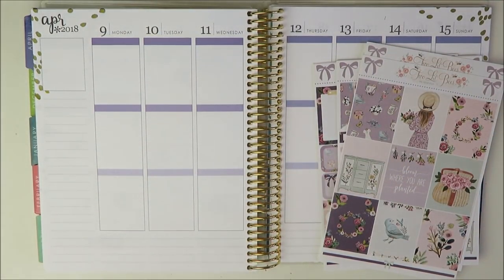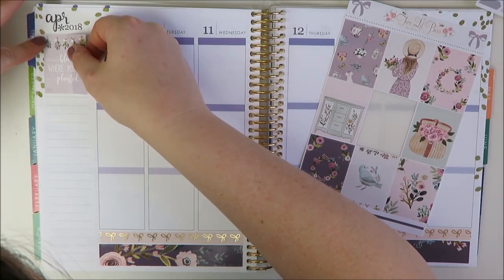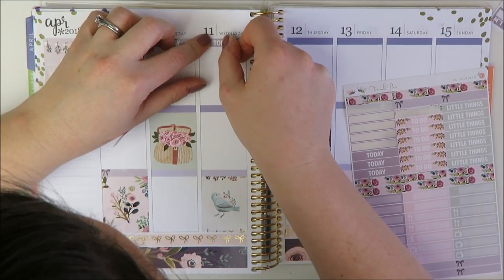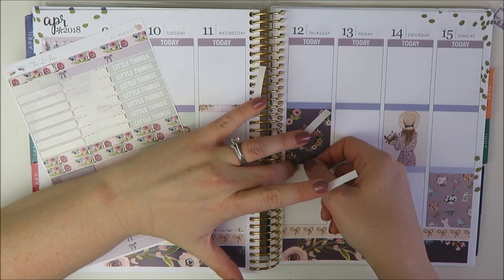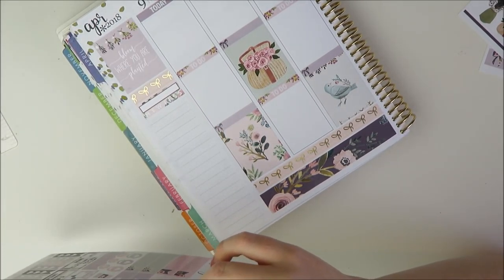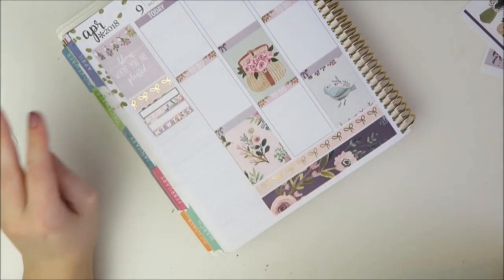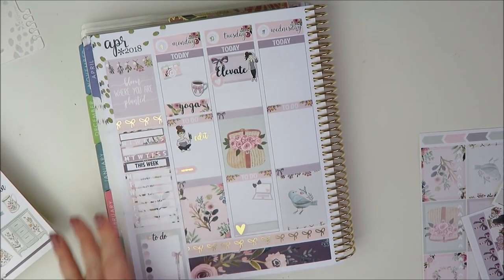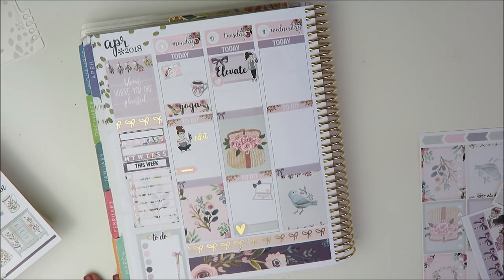PLAN WITH ME // Erin Condren - Ft. Two Lil Bees!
Plan with me in my Erin Condren using the Two Lil Bees Bloom kit! Forgot to mention this in the video, but I'm actually going to be doing a LEFTOVERS spread with all the extra stickers in my B6 planner.

*MY PLANNER - Erin Condren planner (get $10 credit off your first order!)
*EBATES - 1% back on all Etsy purchases! (earn $10 cash back with your first purchase!)
PLANNER BELLE PRESS: Hollyplans25
GP STICKER STUDIO: Hollyplans20
SIMPLY WATERCOLOR CO: HOLLY15
MAGIC PRINTS CO: Hollyplans
RIBBON AND NIB: RNholly10

//OTHER STUFF I FREQUENTLY USE//
*UNDU (aka that magic stuff I used to remove stickers)
*White out (the best type)
*Metallic pens (for covering up EC petals)
*Basic colored vellum
*Zebra Mildliners (soft highlighters)
*Gel pen recommendation #1 (Ink Joy Gel - great for glossy stickers)
*Gel pen recommendation #2 (TUL gel pens - favorite for regular paper)
*Best paper for inserts
*Paper trimmer
*Acrylic drawers I use to store stickers

Fox & Pip
Paper Muse Crafts
Hummingbird Planner